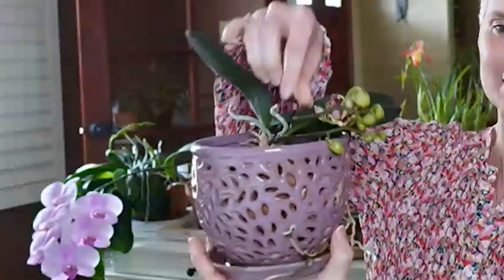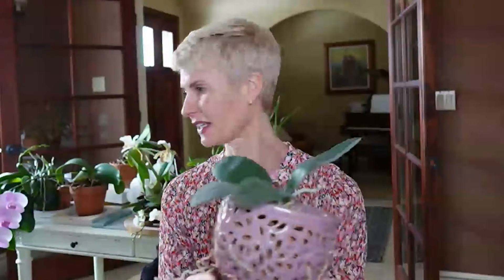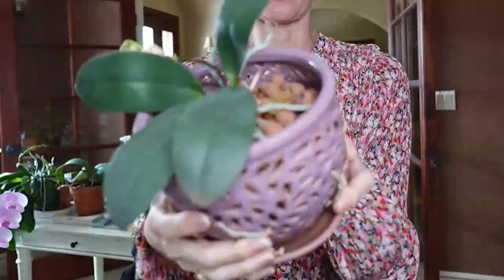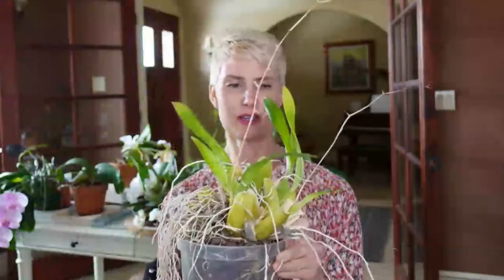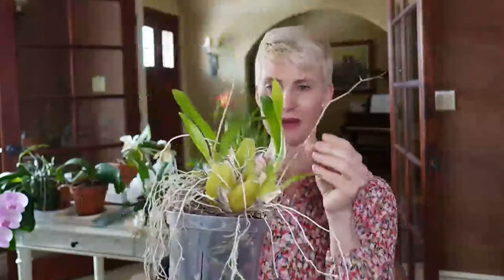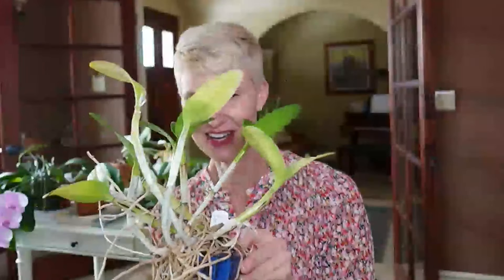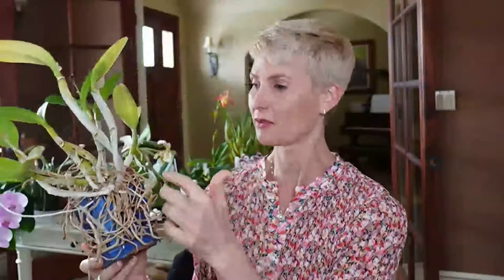I'm Telling On Myself: 3 orchid experiments that didn't go as planned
In this video, I'm getting real about my orchid journey and sharing three potting experiments that didn't quite go as planned. As orchid enthusiasts, we're constantly learning, and part of that process involves embracing our mistakes.

Join me as I recount these experiments, discussing what went wrong and the valuable lessons I've learned along the way. Whether you're a seasoned grower or just starting out, this video is a reminder that even the best of us encounter setbacks, but it's how we learn and grow from them that truly matters.

Our online orchid-growing community has just achieved Platinum status on Circle, ranking among the top 10% of communities.

But what does this mean for you? It means you're invited to join a warm and supportive group of orchid enthusiasts just like yourself. Here, you'll have the chance to enhance your orchid-growing skills, get quick answers to your questions, and connect with fellow orchid lovers.

I'd love to help you thrive in your orchid-growing journey.